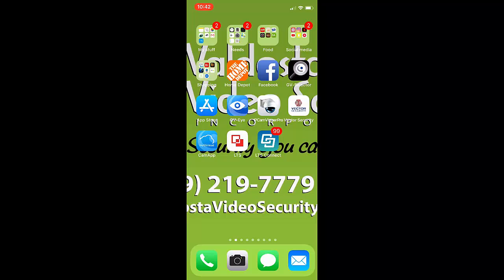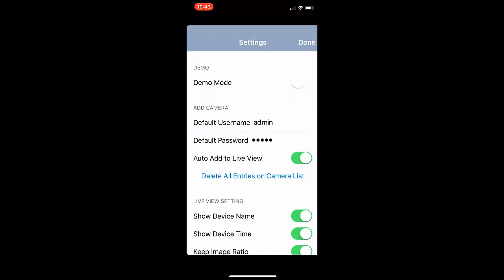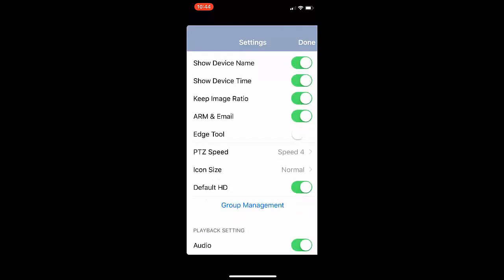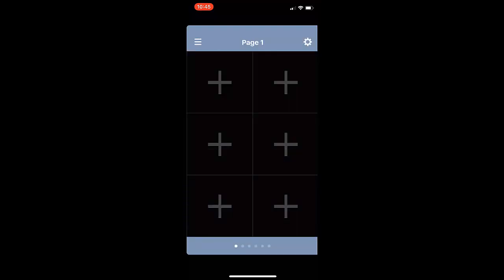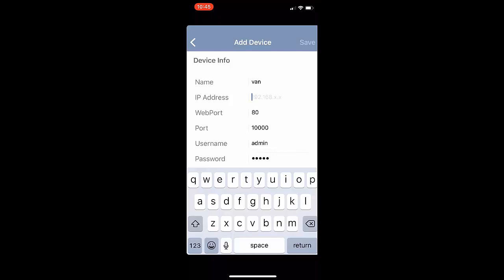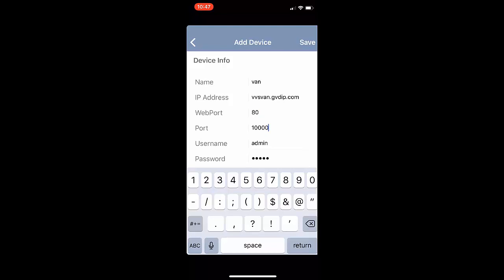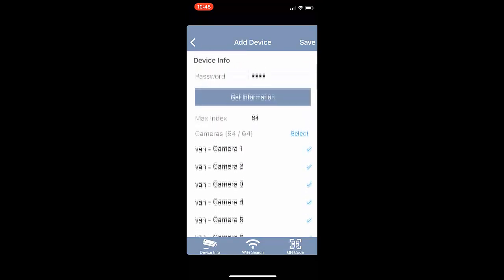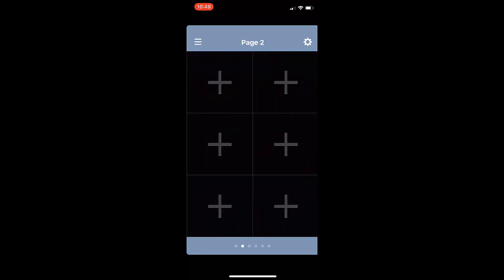GV-EYE APP TUTORIAL